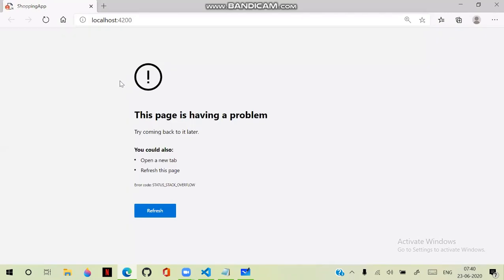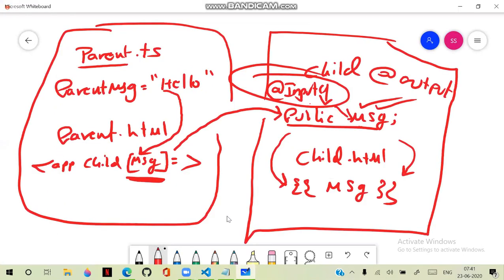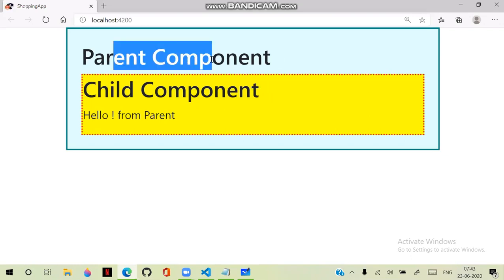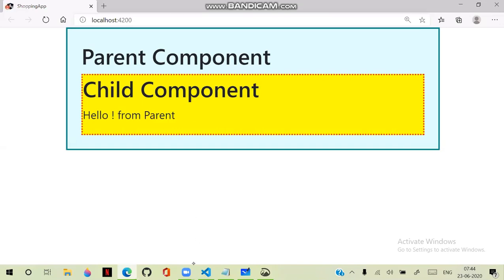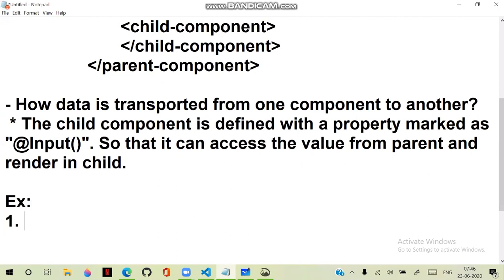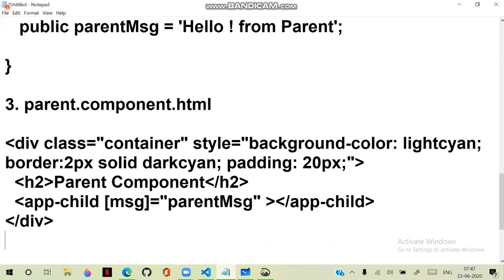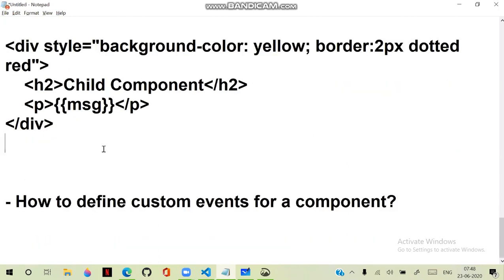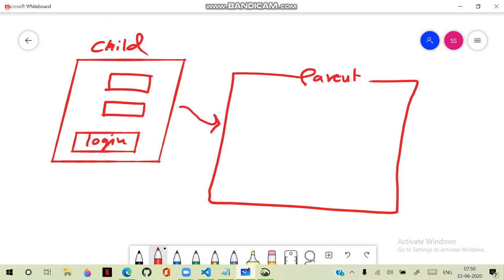What is Angular..317..How to Share Data Between Components in Angular .